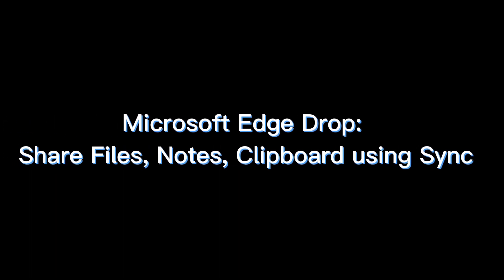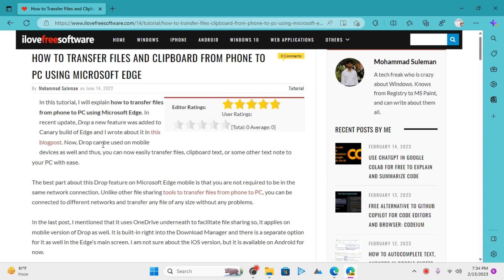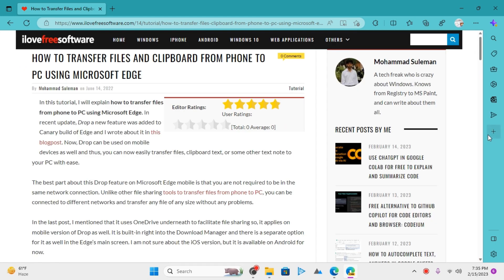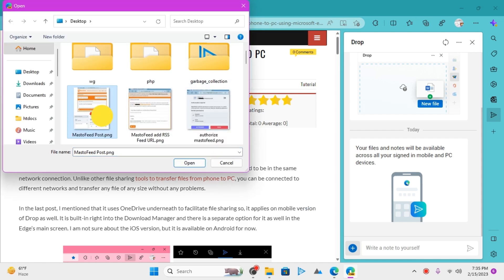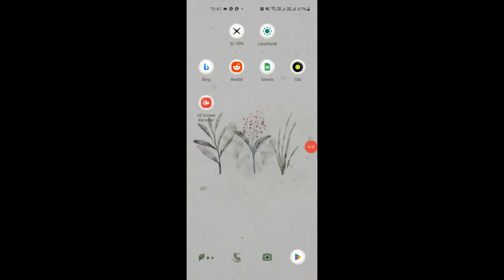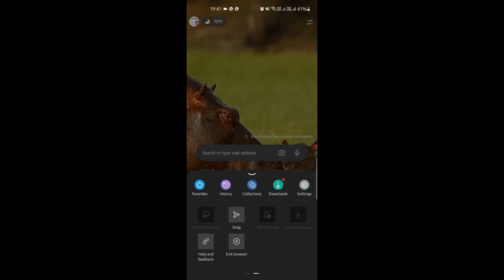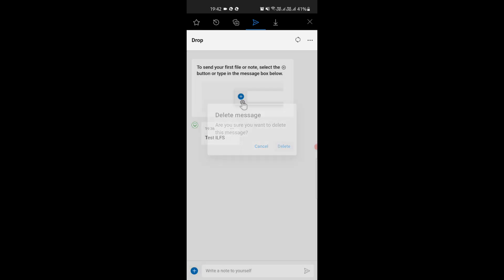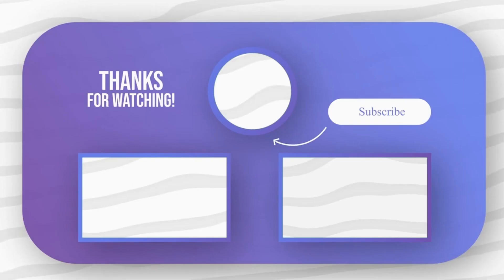Use Microsoft Edge Drop to Share Files, Notes, Clipboard Across your Devices and Sync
Drop is a new addition to Microsoft Edge that allows you to share files and notes from between your devices. This feature is an extension to tab sharing feature of Edge which is already functional. With the help of this, you can send any file to any of devices where you are signed in via same Microsoft Account. This is a really useful feature as the external file sharing services often cease to exist most of the time.

The Drop feature of Edge can help you share files and texts from mobile to PC and PC to mobile easily. The best part about this Drop feature on Microsoft Edge mobile is that you are not required to be in the same network connection. Unlike other file sharing tools to transfer files from phone to PC, you can be connected to different networks and transfer any file of any size without any problems.